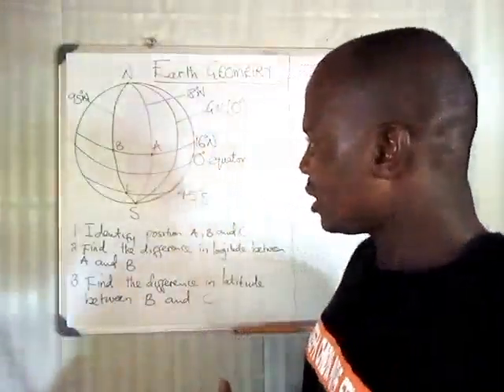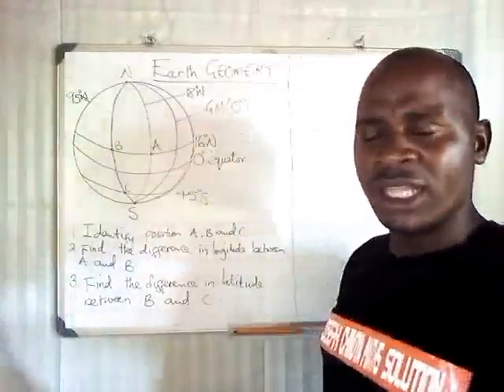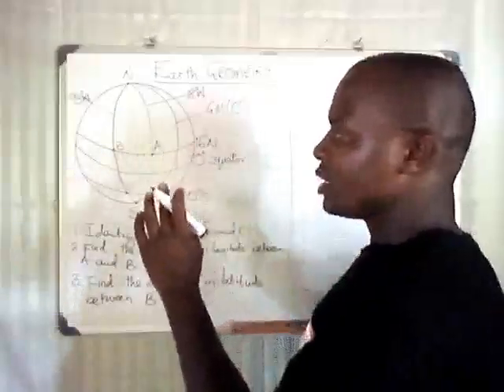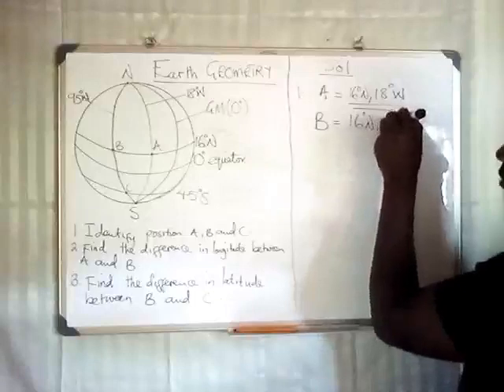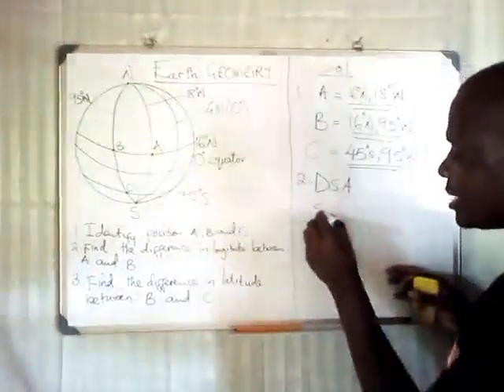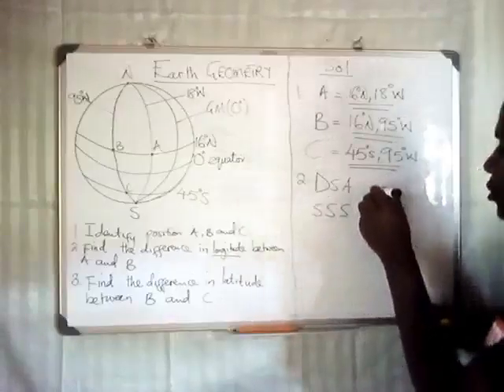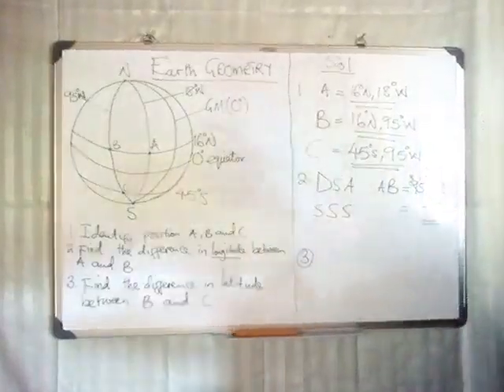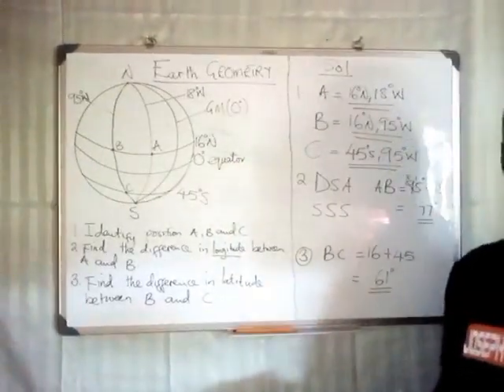January 10, 2023(1)